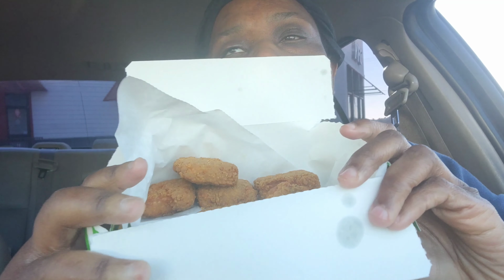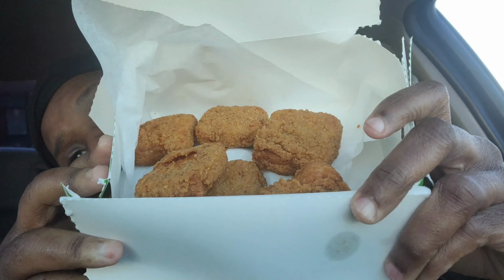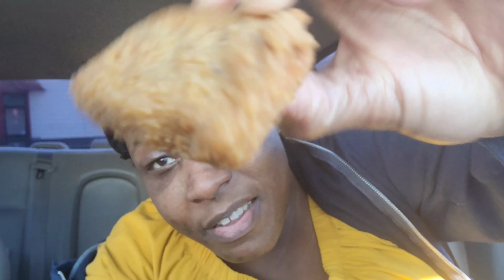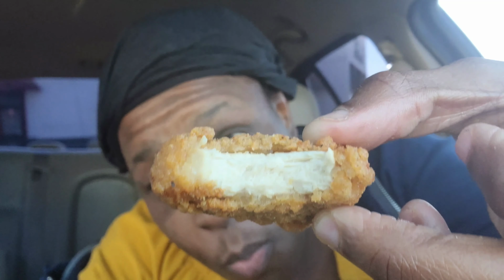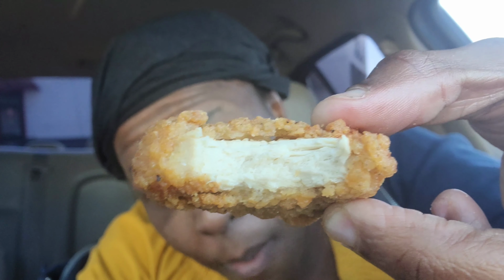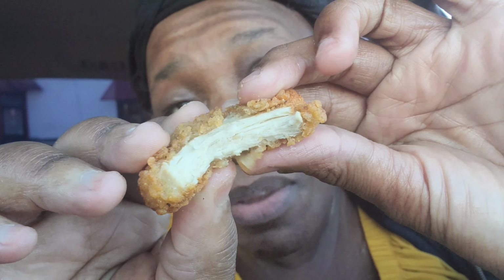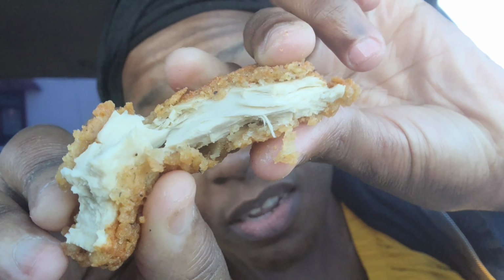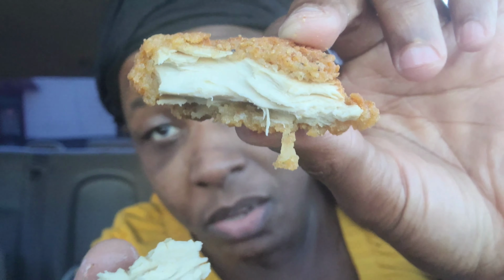kfc Kentucky fried chicken plant-based beyond chicken nuggets food review car mukbang